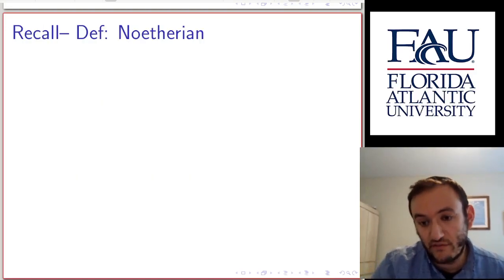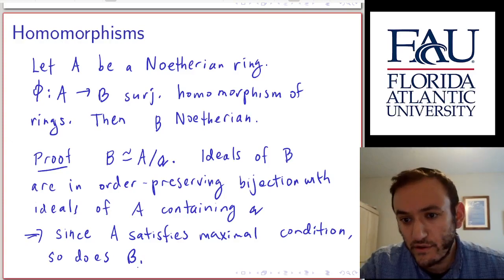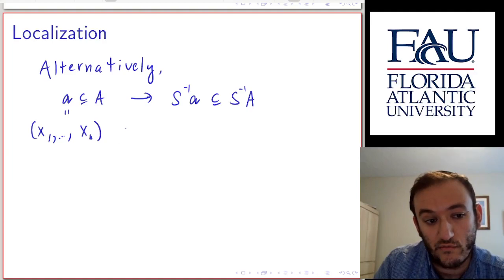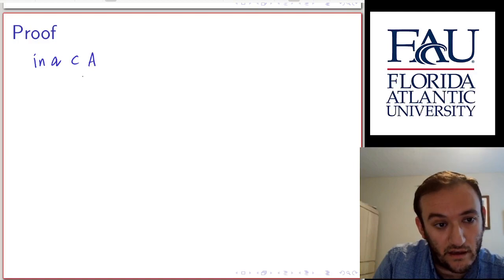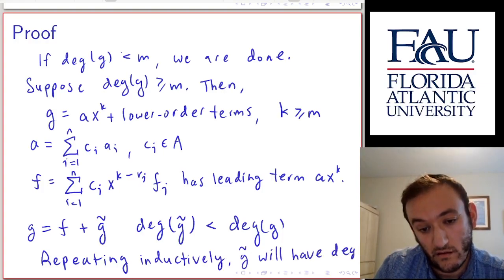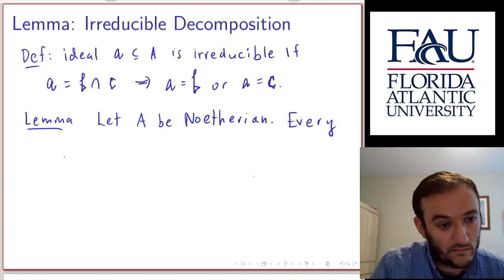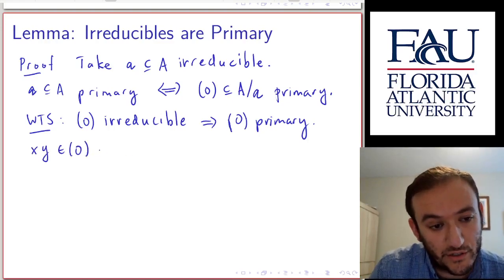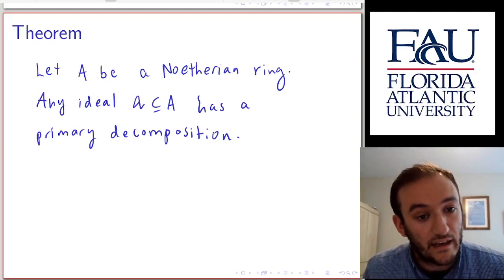Noetherian Rings (Commutative Algebra 20)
In this lecture, we focus on rings satisfying the Noetherian condition. We demonstrate various operations -- like homomorphism and localization -- that preserve this property. Then we state and prove the Hilbert Basis Theorem, which shows that finitely-generated algebras over Noetherian rings are Noetherian. Finally, we prove that *every* ideal in a Noetherian ring has a primary decomposition.